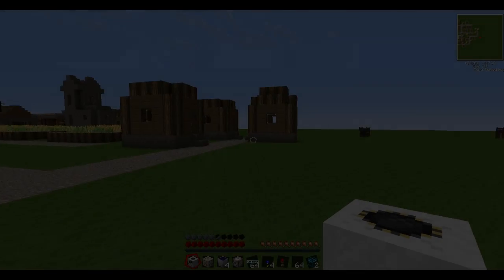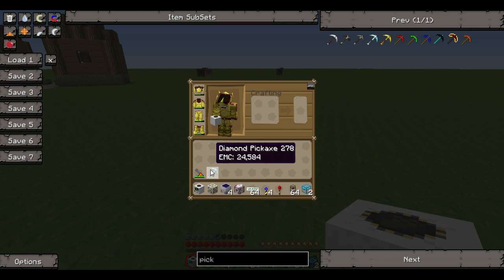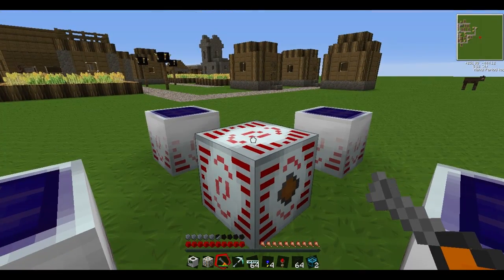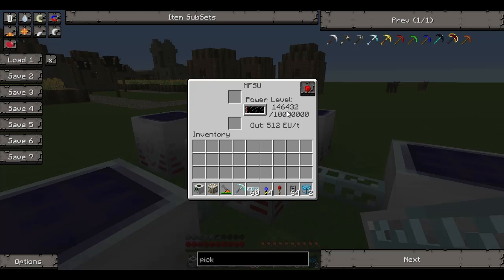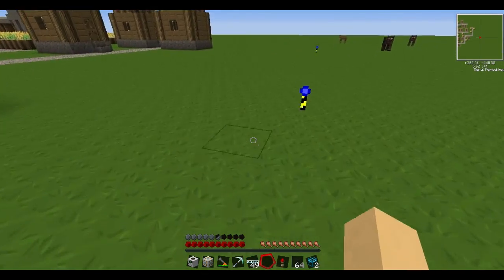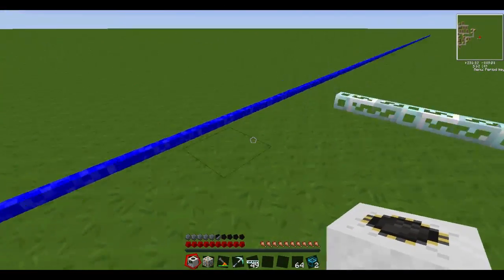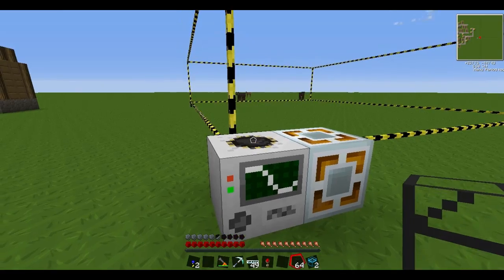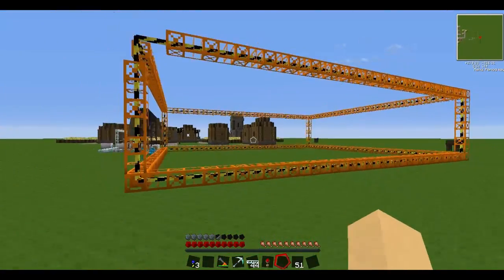Tekkit Tutorials: Advanced Quarry (w/ Energy Link and Landmarks)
Showing you how to make an advanced quarry, and use landmarks and an energy link. Enjoy.